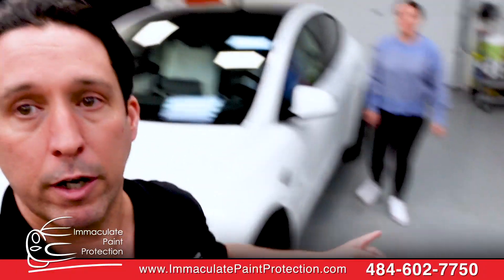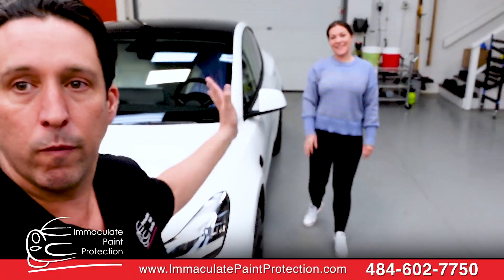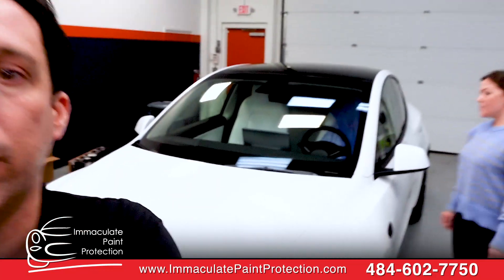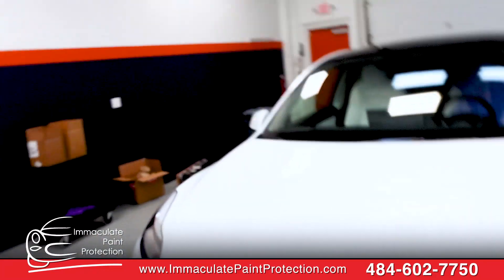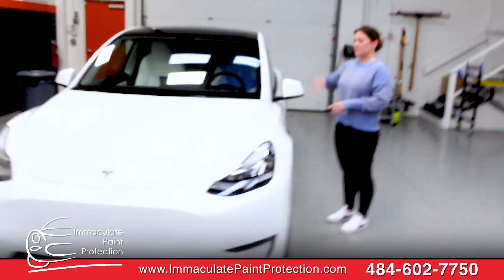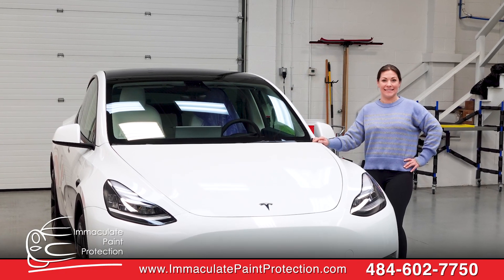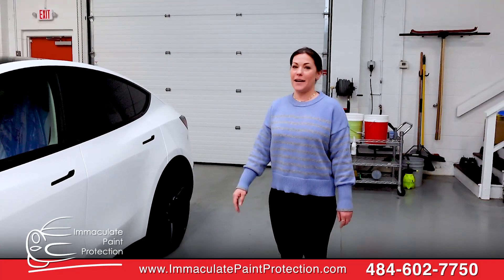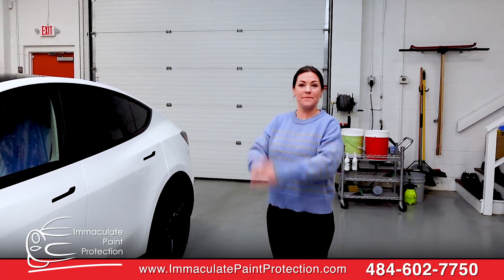2022 Tesla Model Y Testimonial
Thank you, Erika, for bringing in your 2022 Tesla Model Y for Full Front End SunTek Ultra Paint Protection Film! After purchase, Erika drove her car right in while it was still clean with no paint chips. Overall, a clean, hassle-free experience!

Immaculate Paint Protection specializes in new vehicle paint protection.  We offer the best professionally installed ceramic coatings and paint protection films.

At Immaculate Paint Protection, we are able to provide ceramic coatings and paint protection film to our clients located in the Lehigh Valley, Allentown, Bethlehem, and Easton.  Our excellent client service and professional atmosphere has customers needing paint protection film, aka clear bra, and ceramic coating services driving from Doylestown, PA, Bucks County, PA, Montgomery Country, PA, and the Poconos to protect their new vehicle’s paint.

Customers have driven for hours to our shop for our top-quality services and materials. New Tesla owners frequently drive straight from the West Chester, Pennsylvania, and Devon, Pennsylvania, dealerships to Immaculate Paint Protection to have their vehicles protected immediately.

We offer straightforward and transparent pricing for our ceramic coating and paint protection film offerings. Pricing for our most popular paint protection film packages and our ceramic coatings are listed on our website.

Paint Protection film how much does it cost at Immaculate Paint Protection

Ceramic Coating how much does it cost at Immaculate Paint Protection –